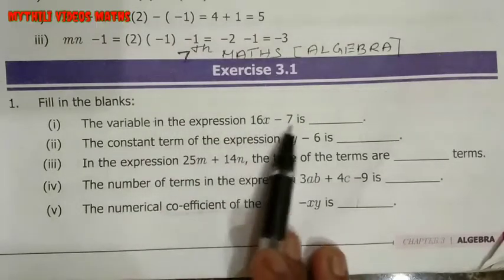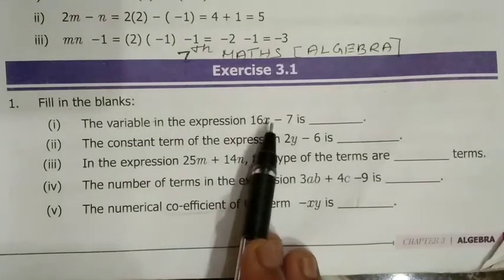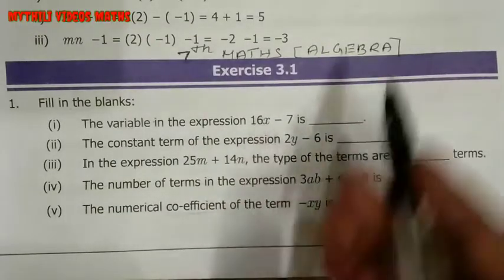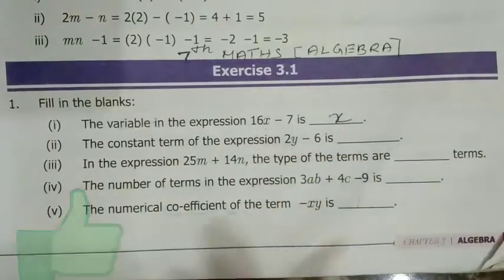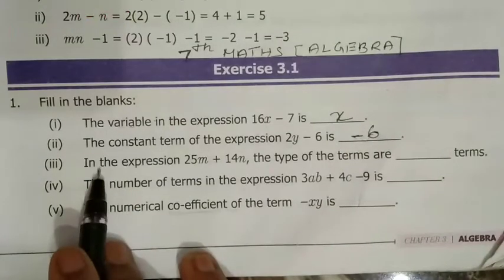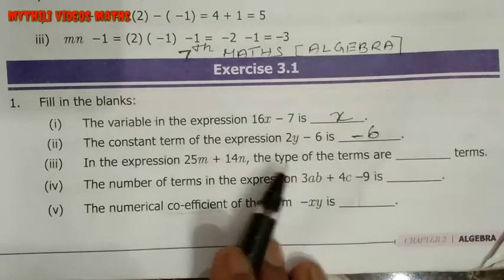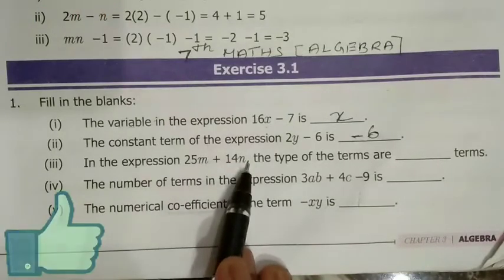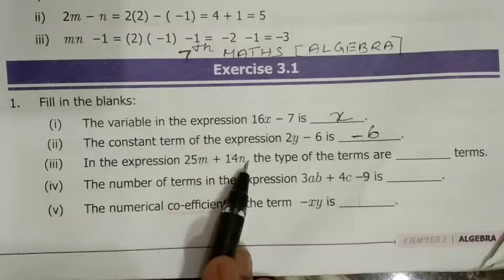7th Maths| Algebra|Exercise 3.1| Sum 1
7th Maths
Algebra
Exercise 3.1
Sum 1